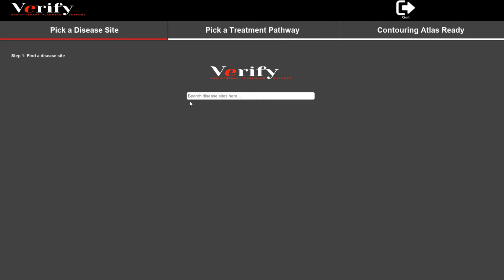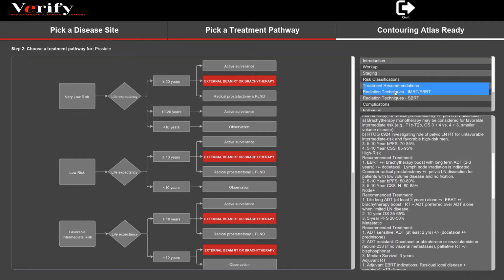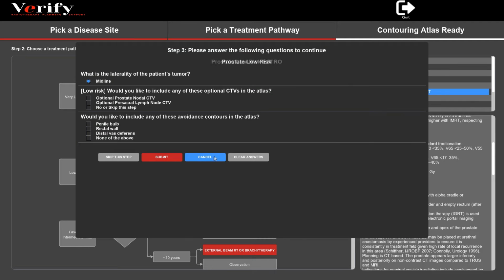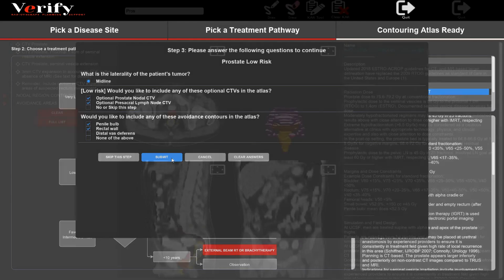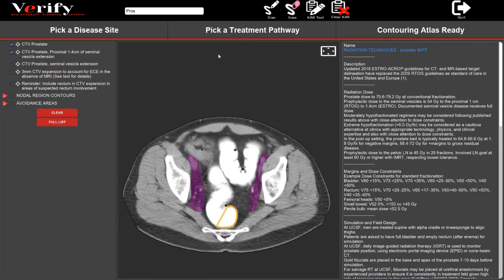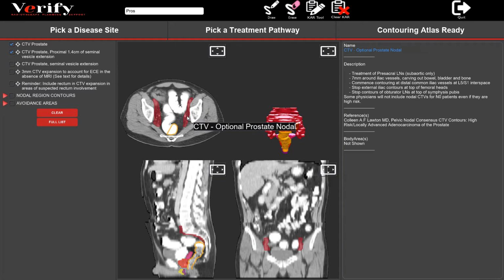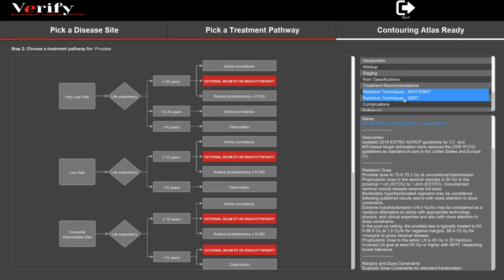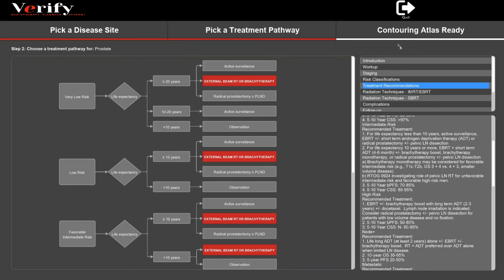Anatom-e Verify Short Tutorial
Anatom-e revolutionizes contouring verification with Anatom-e Verify. Watch this short tutorial to see how to verify contouring plans.